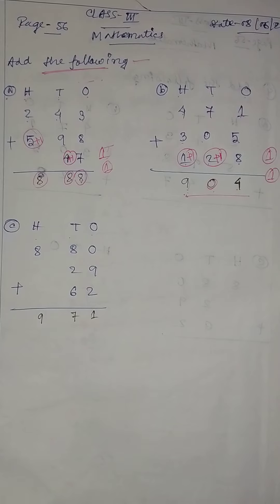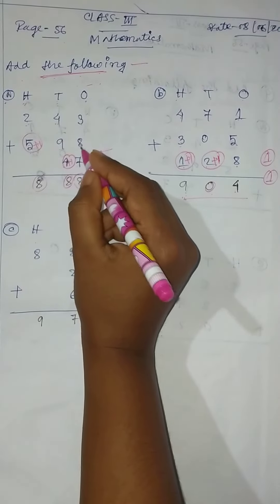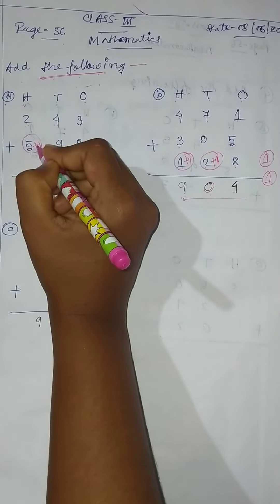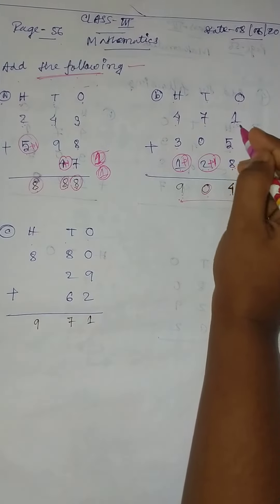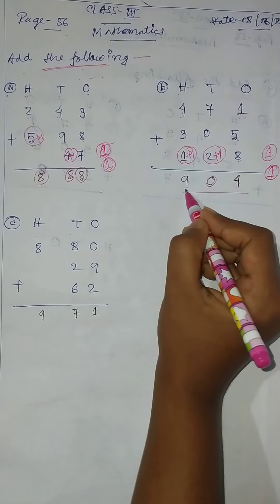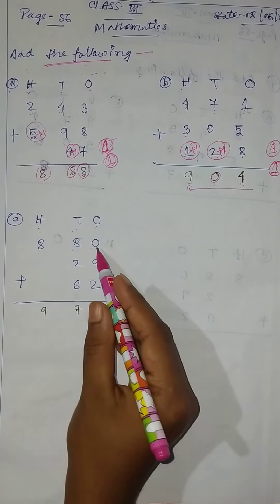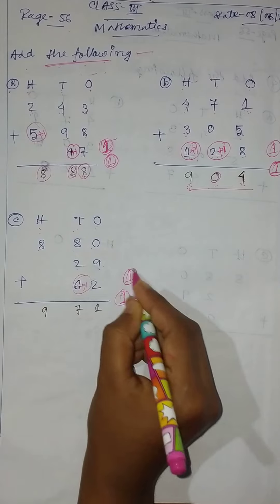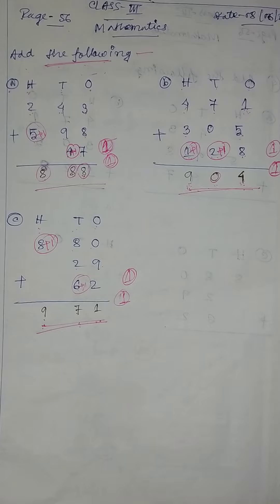Rising Sun Public School, Class 3, Mathematics, 08/06/2020.